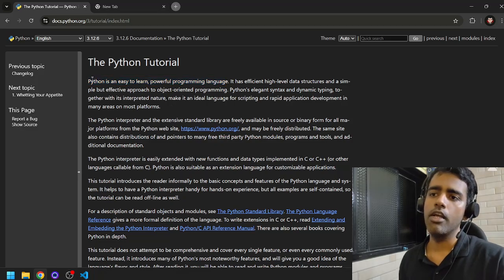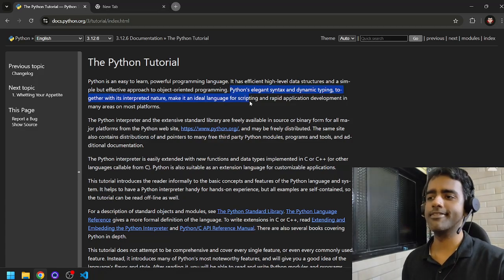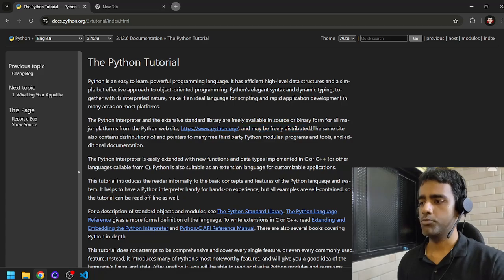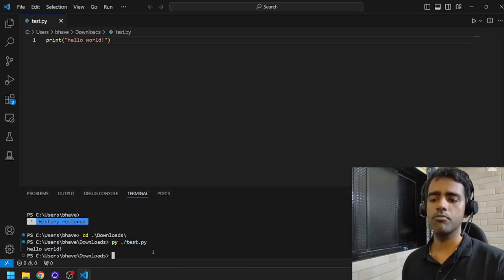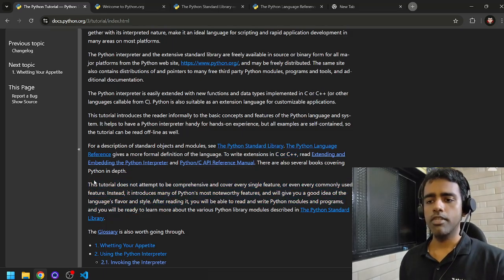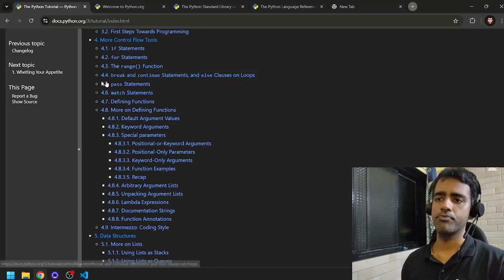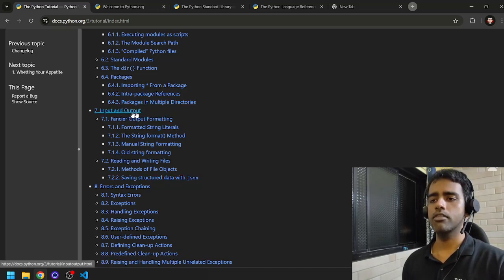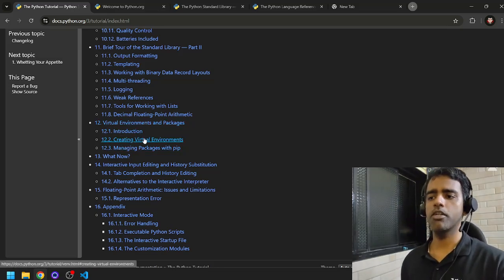The Python Tutorial - Introduction for beginners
Start of the basic python tutorial by learning through the official python documentation.